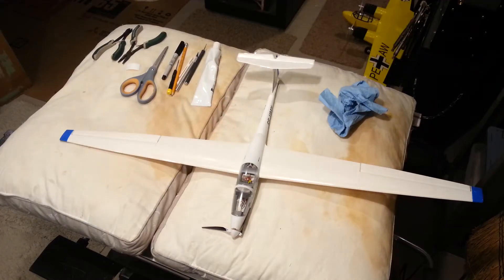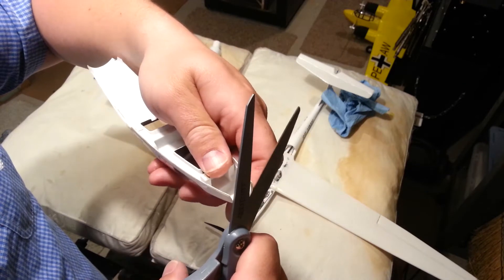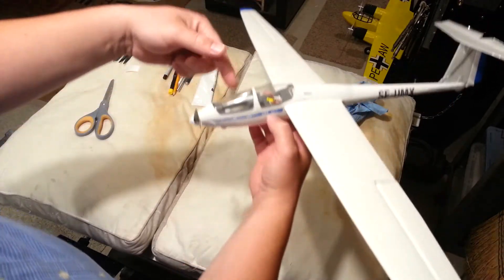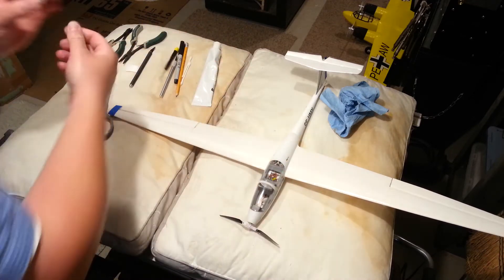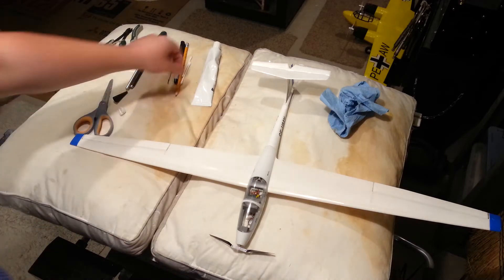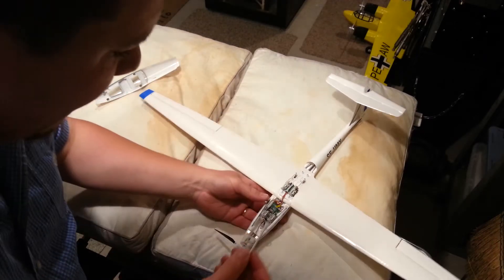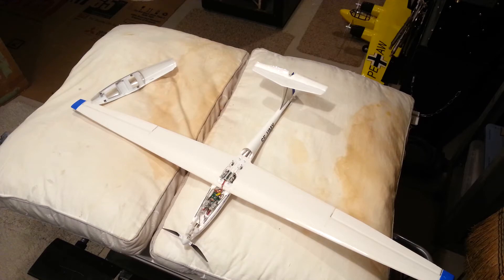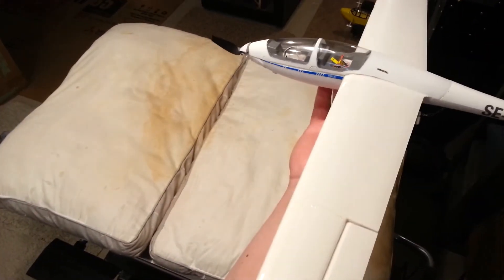Horizon Hobby - ASK-21 UMX - Powered Glider - Folding Prop Mod - Mod Part 3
This will get you up to speed on my mods so far for the ASK-21 UMX. Since she won't fly in anything other than perfect conditions, I've decided she'll be getting POWER!!! This fixed prop will be my test platform for now, and I'll upgrade her to a folding prop of the same size later if all goes well!

I used the following stuff...

1) Brushed Motor from Sport Cub S UMX (but I wanted the motor from a Radian, as it's a little bit longer, and should produce a small amount more power)
2) Gearbox from a Sport Cub S UMX
3) Folding Prop from Radian UMX (but I wanted the clear one from a Radian Pro UMX)
4) Spinner (Set of Three) for Radian
5) Lots of CA, glue, and cotton and the stuff I always seem to be using!

Keep watching and follow along with me on this mod series!